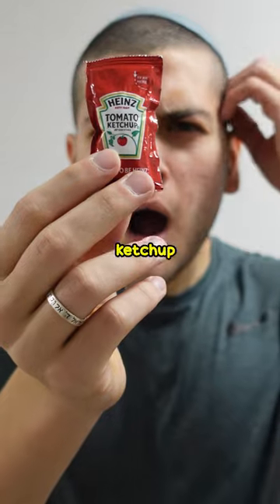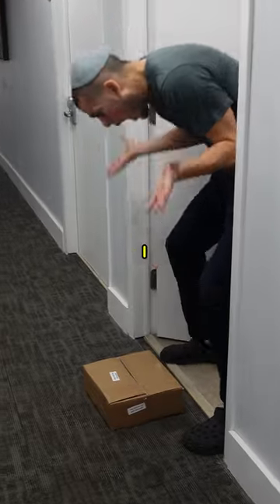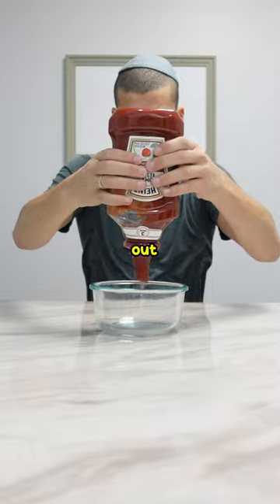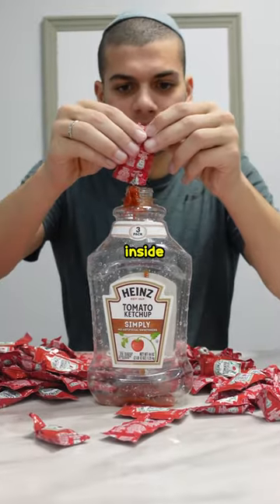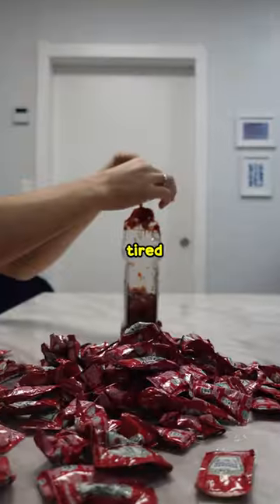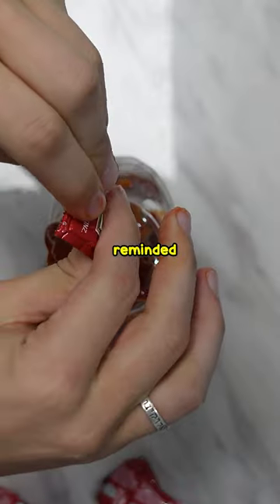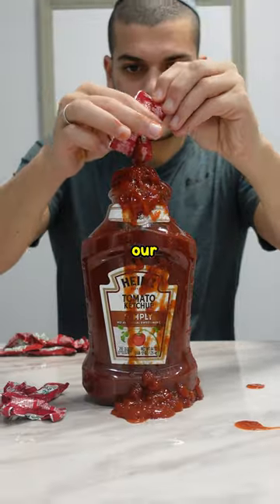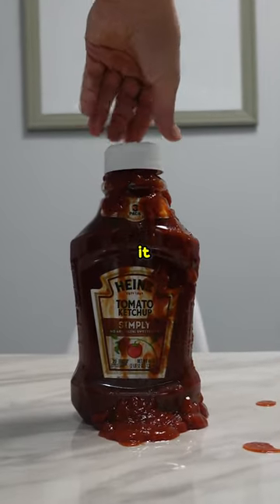Finding How Many Ketchup Packets To Fill Ketchup Bottle